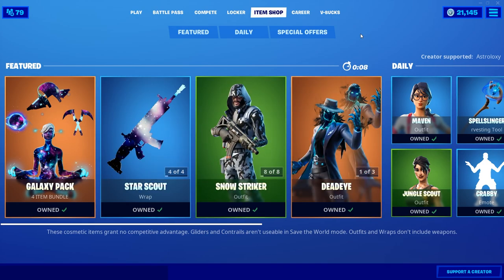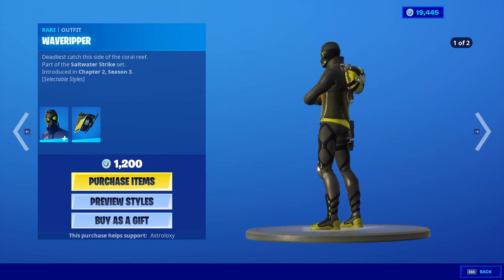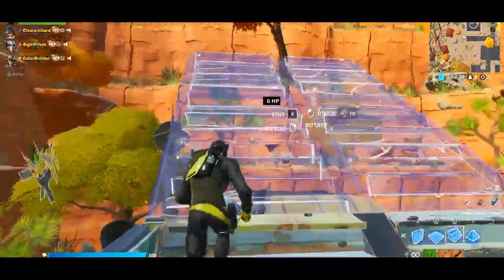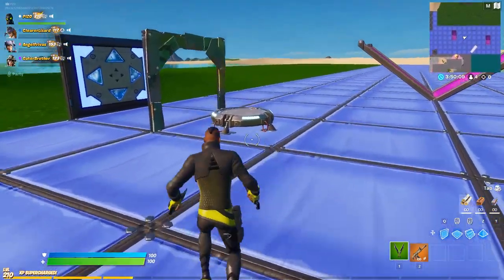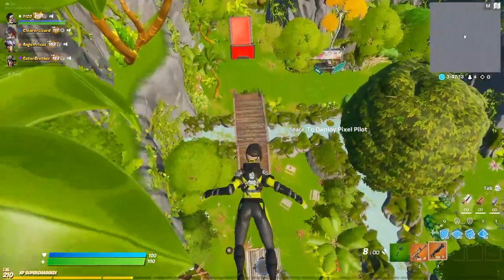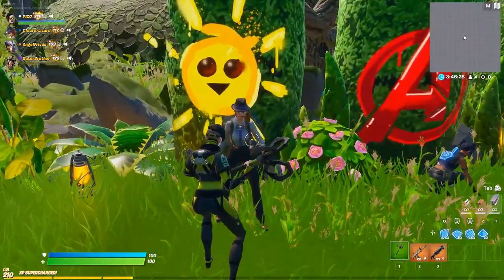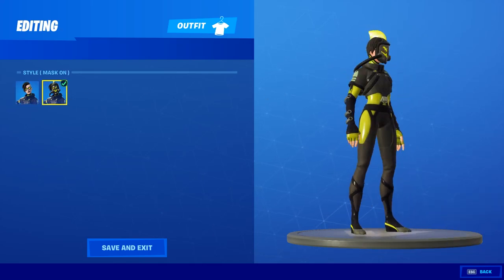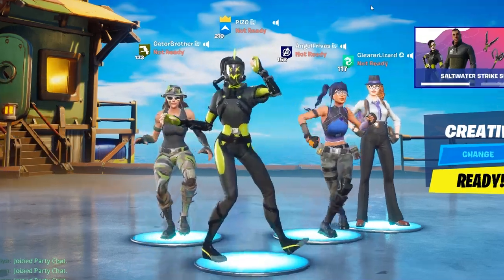WAVERIPPER and BARRACUDA Gameplay! Before You Buy (Fortnite Battle Royale)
Here is gameplay of the new WAVERIPPER and BARRACUDA skins in Fortnite! I also showcased and did a sound test for the new Sawtooth Slashers and Tri-Hook harvesting tools, enjoy!